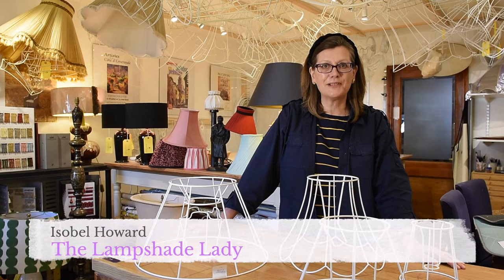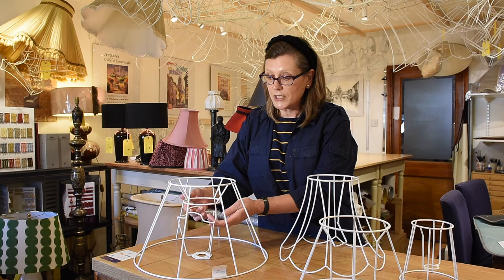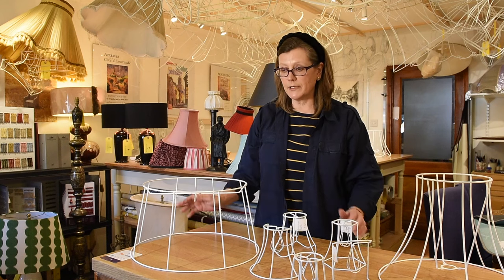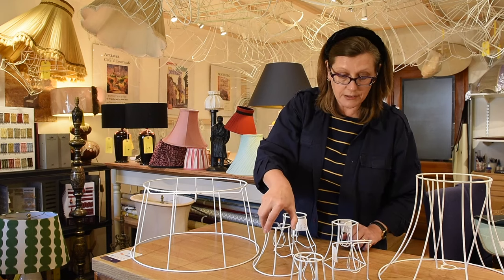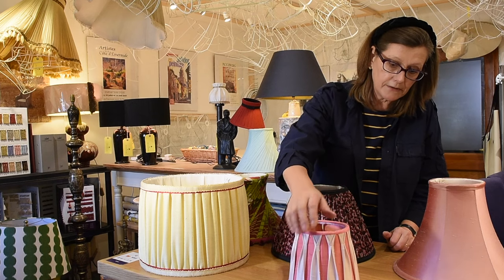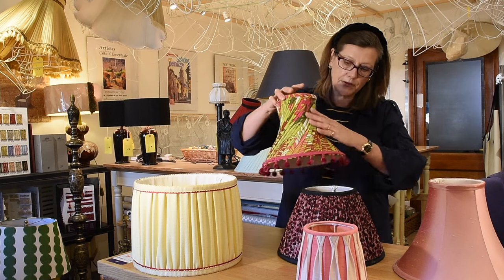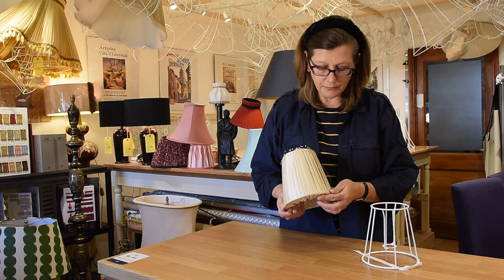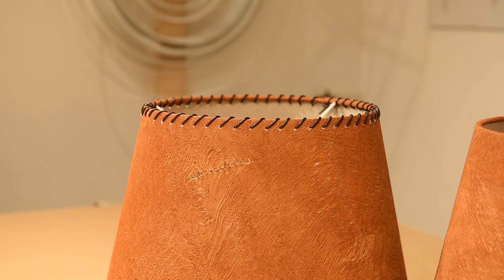The Lampshade Lady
Maker and designer of bespoke lampshades principally for trade clients but also for discerning retail clients. I make unique, hand-sewn, traditional (soft) lampshades and hand-made, contemporary (card-backed) lampshades. I also offer a lampshade re-covering service. All my lampshades are made in my studio in Kent.

The Lampshade Lady, Ground Floor Offices, Shottenden Manor Farm, Westwell, Ashford TN25 4JR